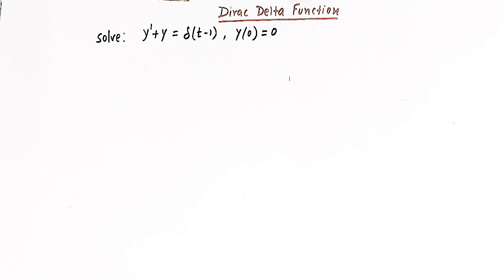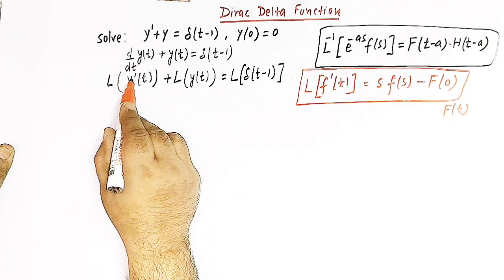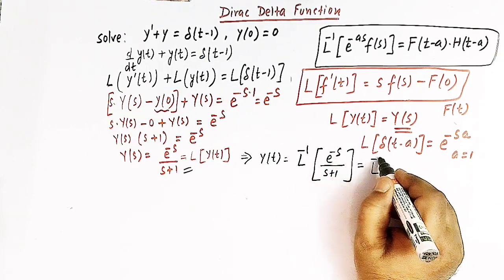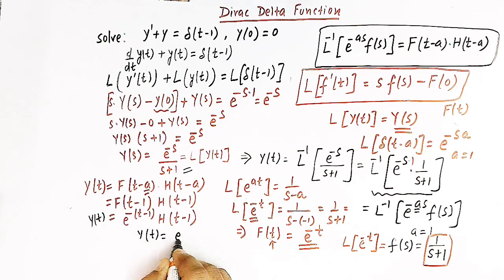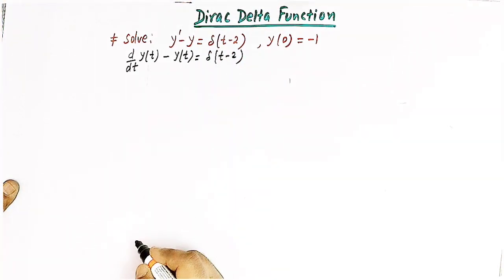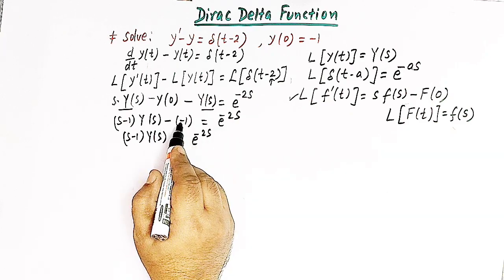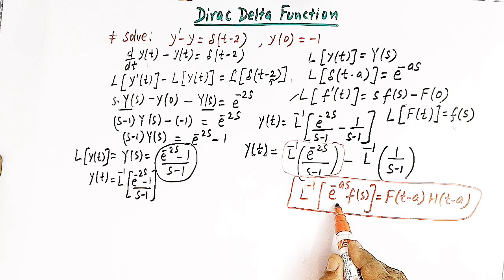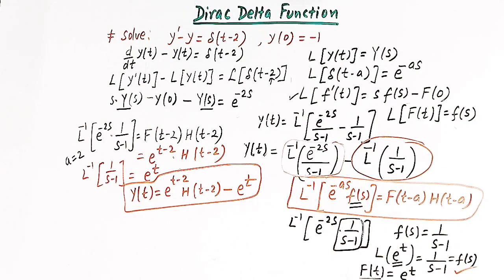Important initial value problems related to Dirac delta function_ First order differential equations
How to solve differential equations related to Dirac delta function.